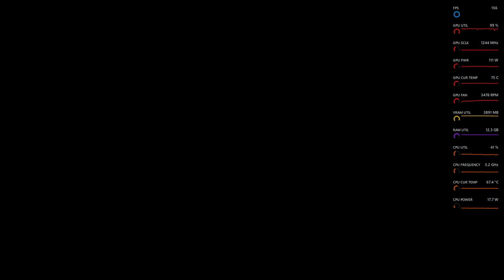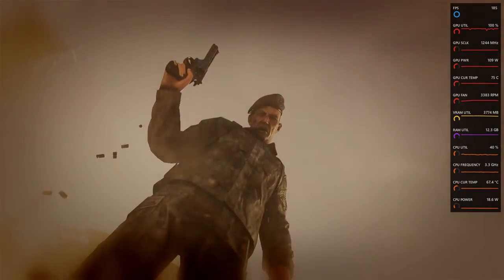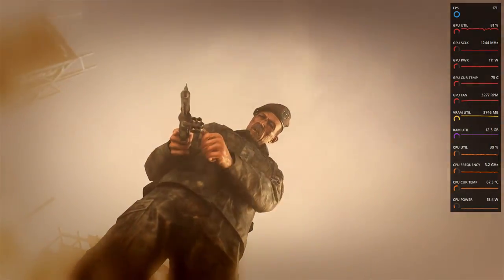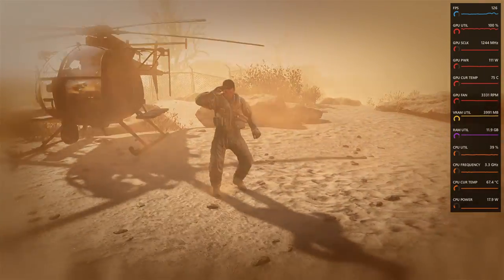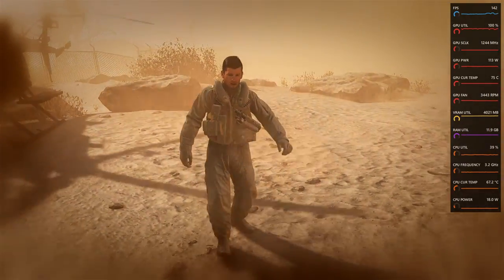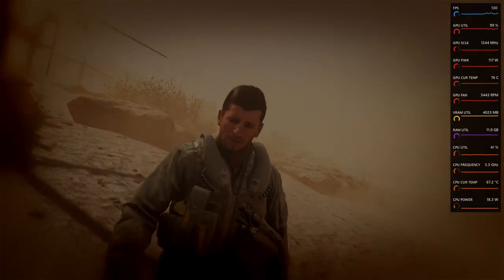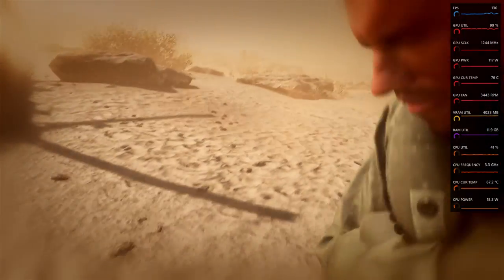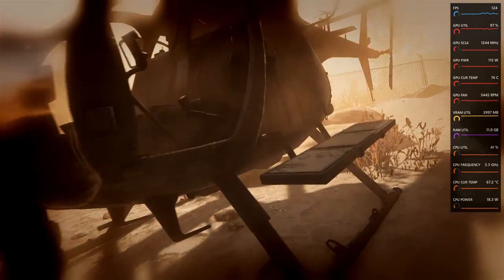Modern Warfare 2 Remastered Kill Sheperd - AMD Ryzen 5 3500X, Radeon RX 570 4GB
Call of Duty: Modern Warfare 2 Campaign Remastered

Release :  November 10, 2009

Ryzen 5 3500X   Release date: Late 2019
Radeon RX 570 Release date: 18 April 2017
RAM: 16 Gigabytes
Storage: Samsung EVO 970 NVME 500 Gigabytes

You don't need an expensive PC components to run Modern Warfare 2 Campaign Remastered.